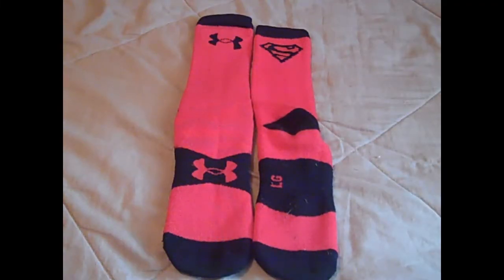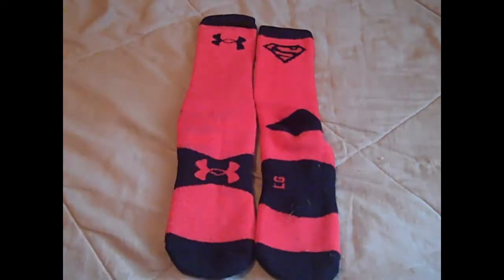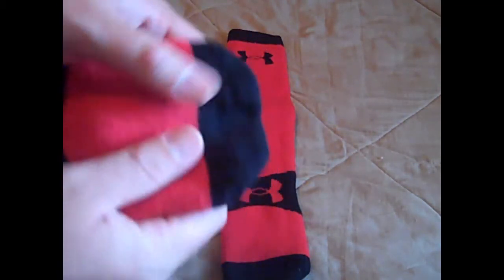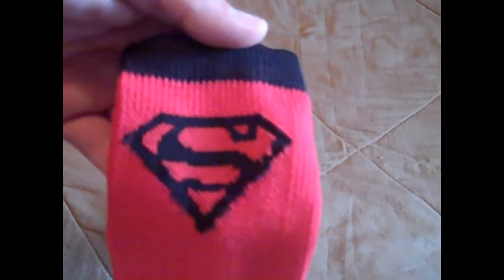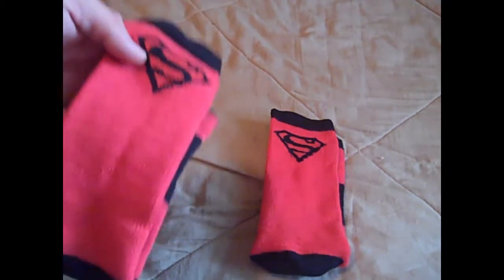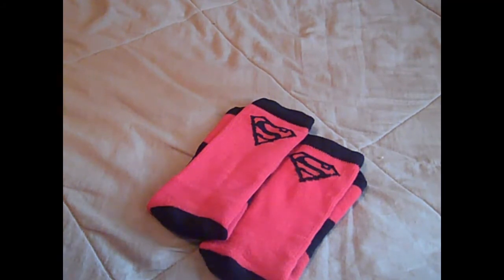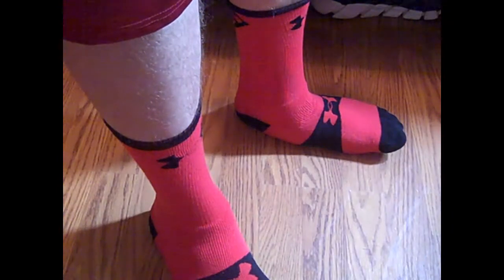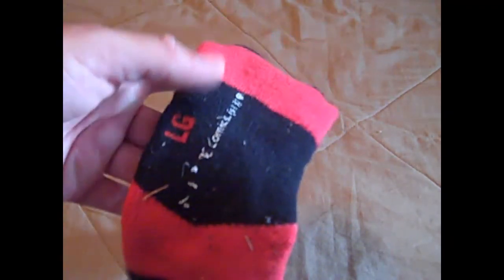Under Armour Alter Ego Crew Socks (Superman) Review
** A review on the UA Alter Ego Superman Crew Socks!